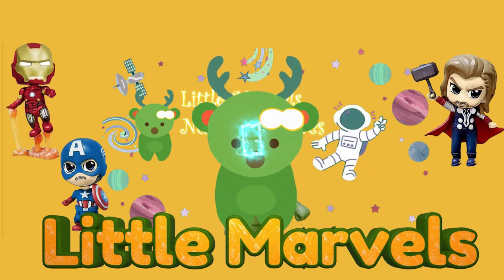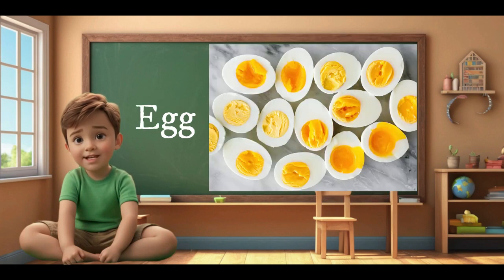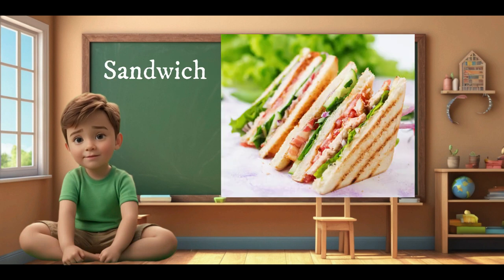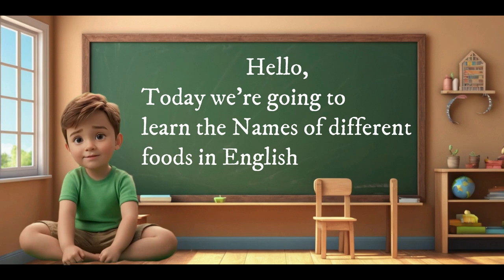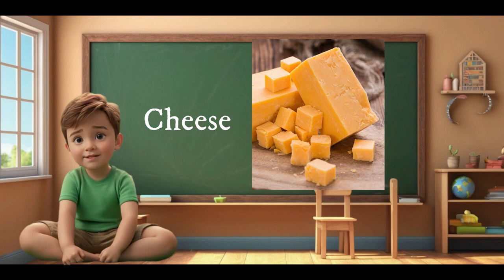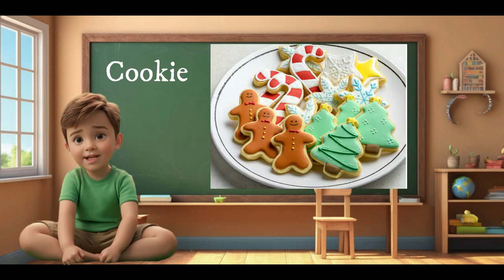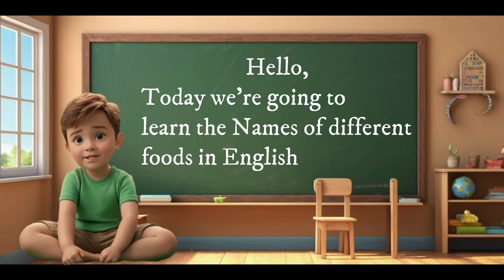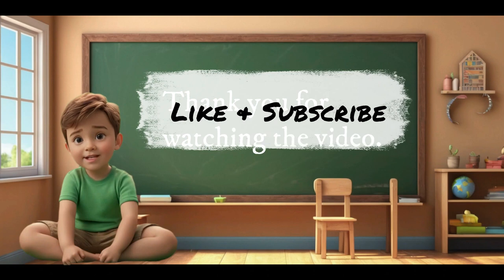Learn 20 Food Words with Fun | Little Marvels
Learn Basic Simple Food Words for kids and their Friends in English.
"Yummy Words Wonderland: Fun E-Learning for Kids - Explore Food Words in English!"

🍔✨ Embark on a tasty adventure with our E-learning escapade, where learning English becomes a scrumptious delight! 📚 Join us as we discover the flavorful world of food words, from crunchy apples to sizzling pizzas. 🌮 Get ready for a lip-smacking journey filled with fun, laughter, and delicious vocabulary!

🎉 Highlights:

Vibrant visuals and animations that make food words come to life!
Engaging lessons designed to tickle taste buds and minds alike.
Interactive quizzes and activities for a playful learning experience.
👩‍🏫 Our enthusiastic educators are here to spice up language learning and make it as enjoyable as a bowl of ice cream on a sunny day!

🚀 Ready to feast on knowledge? Hit play and let the Yummy Words Wonderland adventure begin! 🌟

About Channel